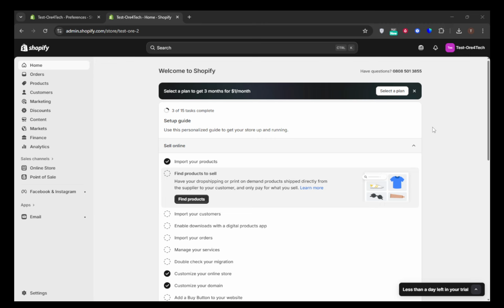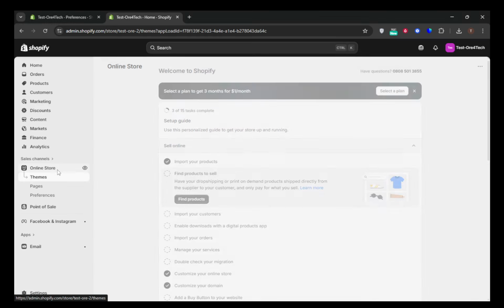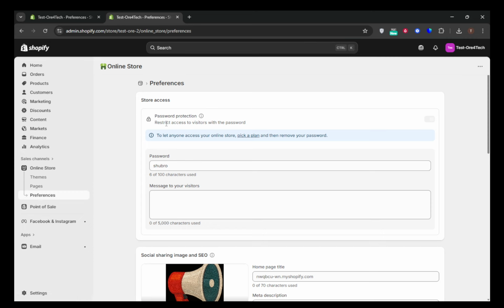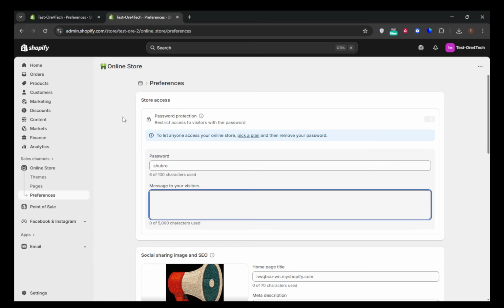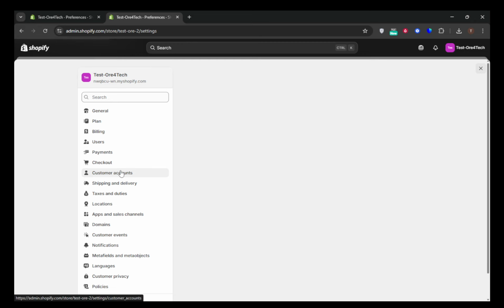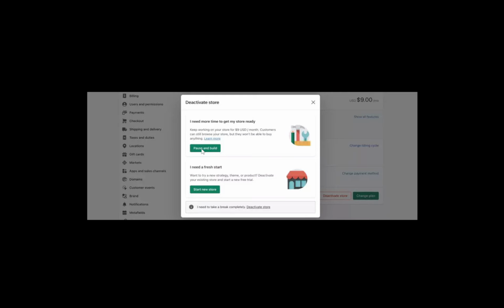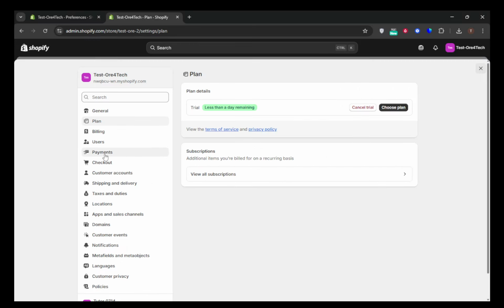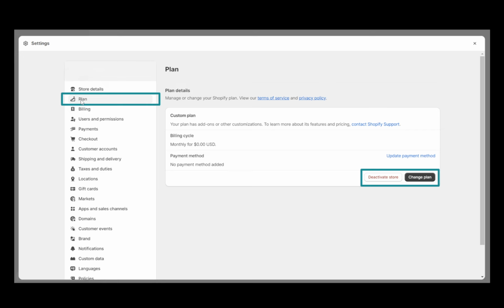How to Make Shopify Store Not Live | Step-by-Step Tutorial 2025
In this video, we’ll show you how to make your Shopify store not live so that customers cannot access it temporarily. You’ll learn how to enable the password protection page, pause your store, or restrict access while performing updates or maintenance. We’ll also cover best practices for displaying a professional “coming soon” or maintenance message and ensuring your store is ready to go live again when needed.